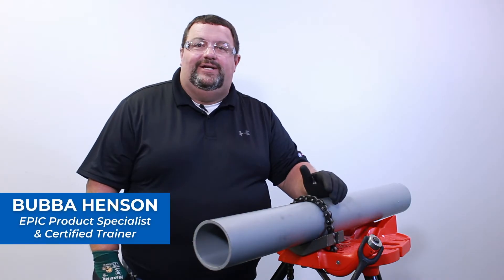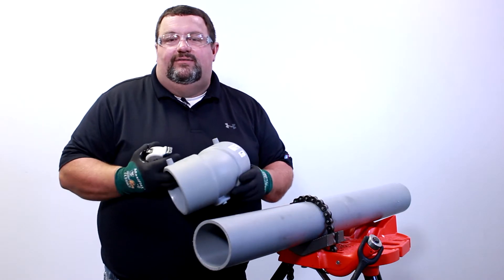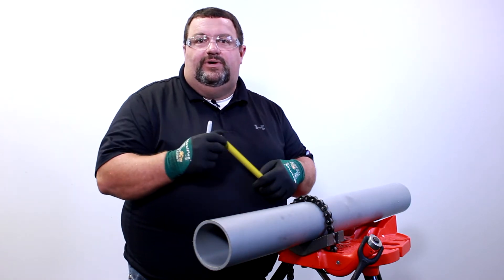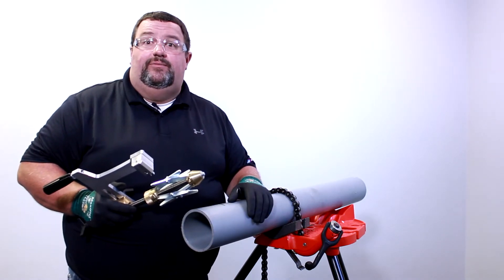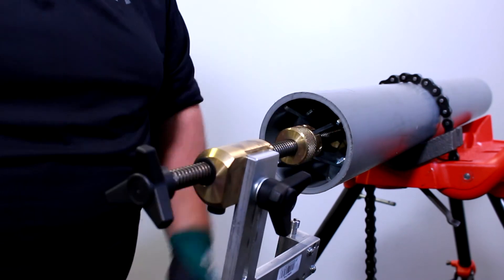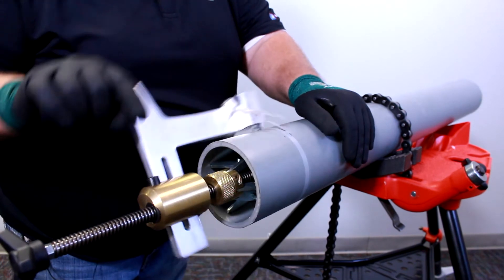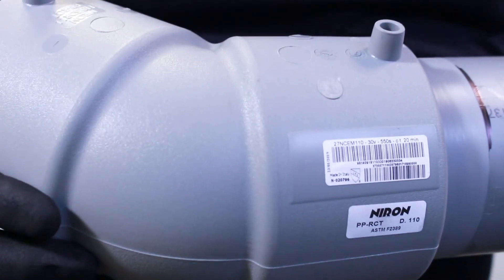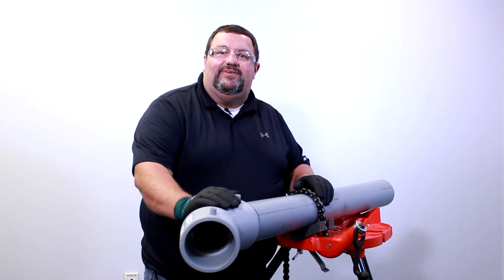Preparing NIRON pipe for electrofusion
Eastern Industrial Supplies' EPIC product specialist Bubba Henson demonstrates how to prepare NIRON PP-RCT pipe for electrofusion.

NIRON pipe and fittings are available from Eastern Industrial Supplies.